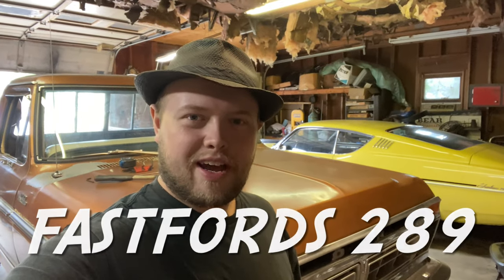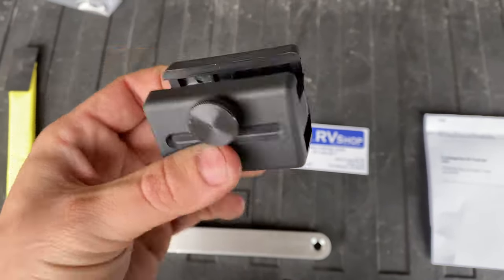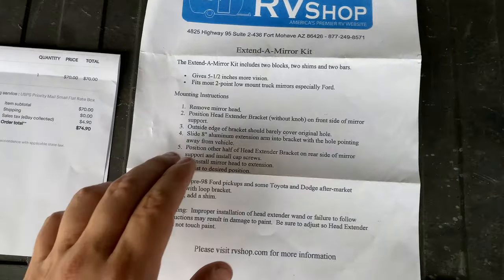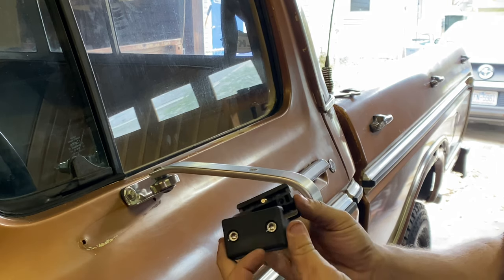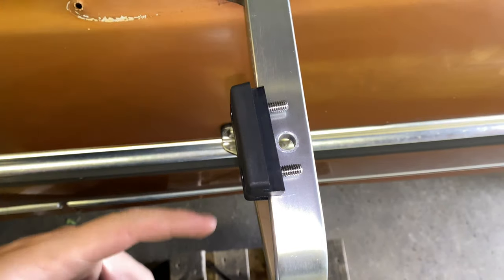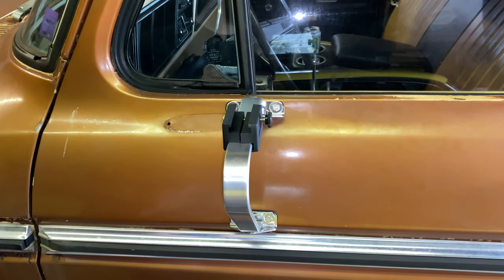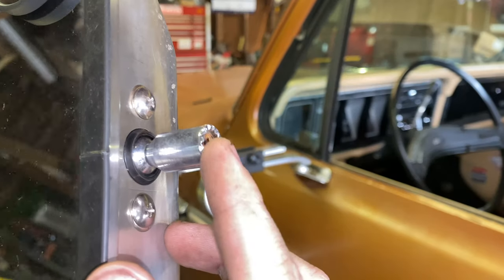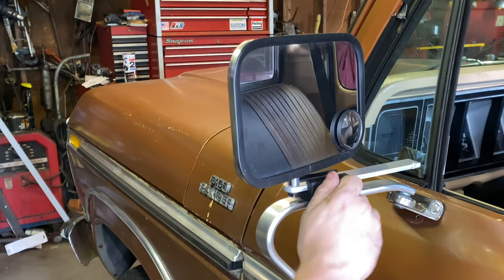Vintage old school (Extend a mirror)-towing brackets install on my 77 F150.